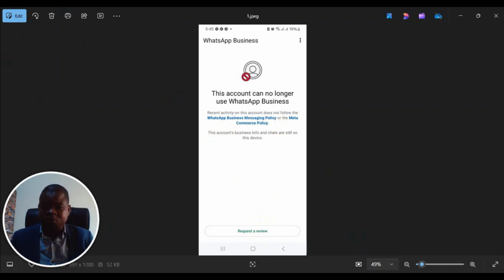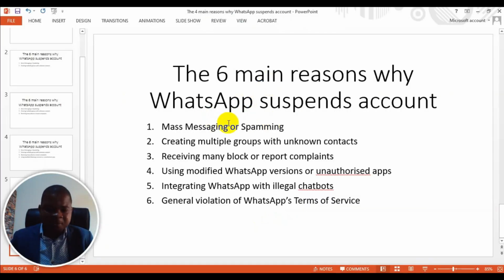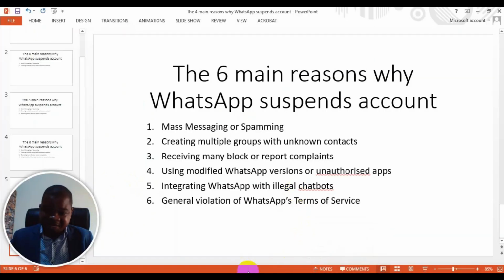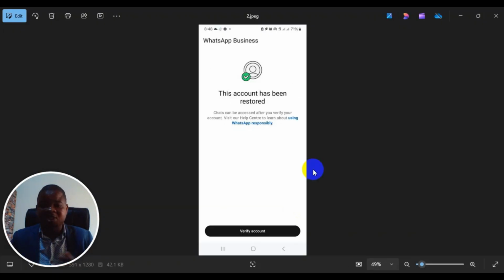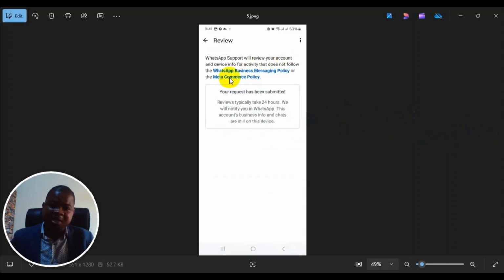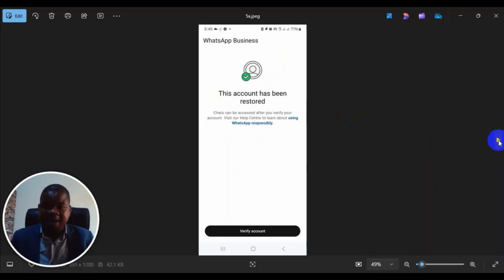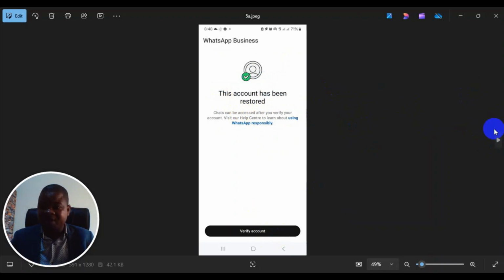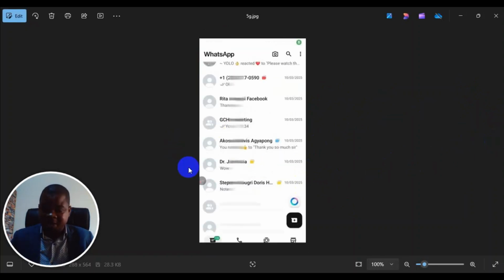How to fix this account can no longer use WhatsApp problem | English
Follow the steps in this video to learn How to fix this account can no longer use WhatsApp problem.